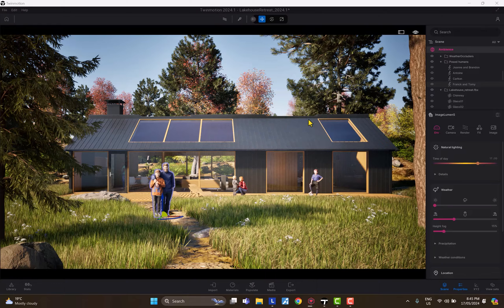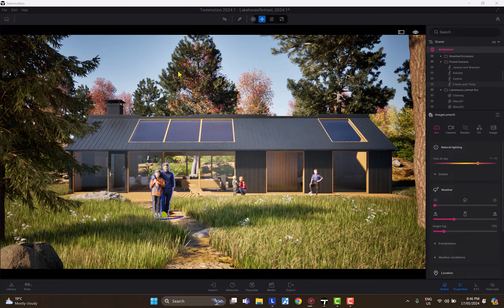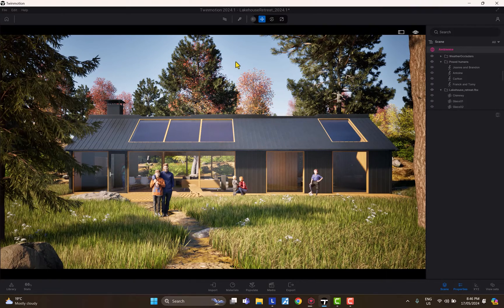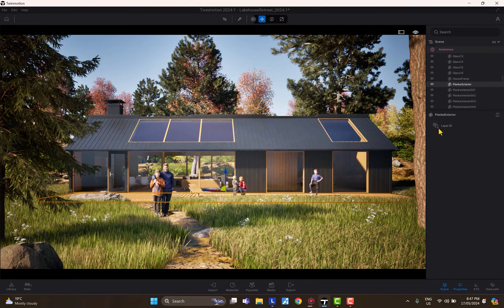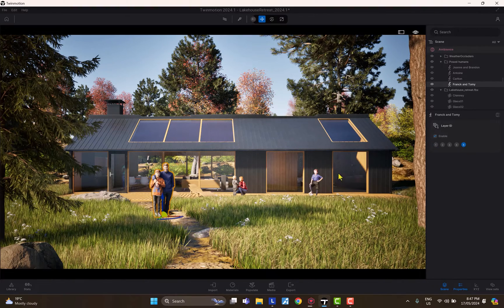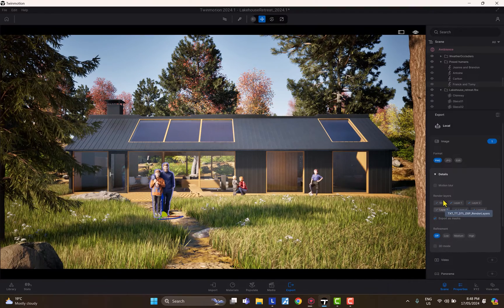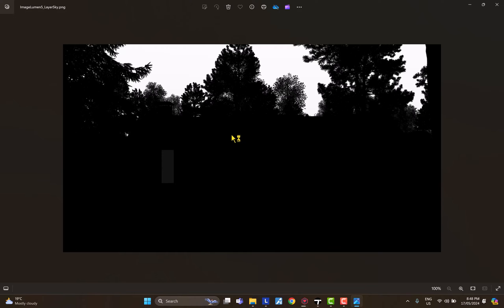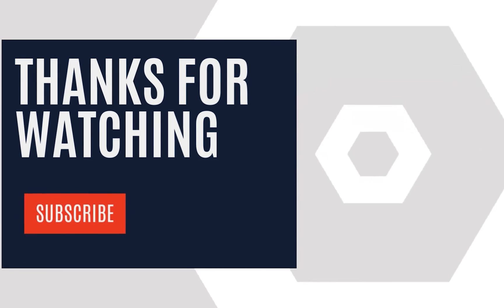Twinmotion Render Layers in under 3 Minutes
Explore the most amazing render layers feature available in Twinmotion 2024.1 preview.

Twinmotion is a real-time rendering software for architectural visualization. unlike Lumion, it is free to use and 2024 could be the best time to learn this software to enhance the quality of your architectural renders to a production quality.

⏱️ Timestamps
00:00   Intro
00:37  Limitations
01:04  Applying Layer IDs
01:35  Export Setting for Render Layers